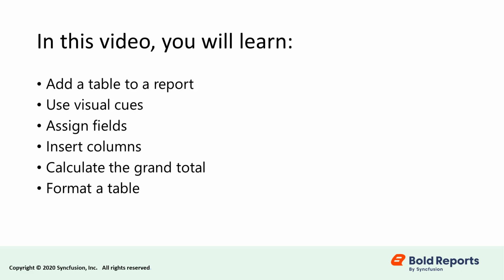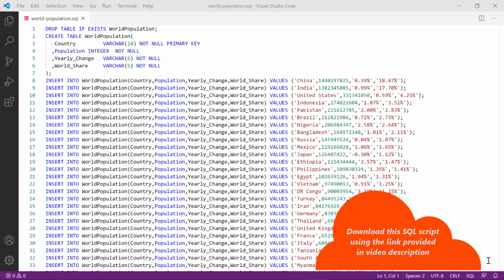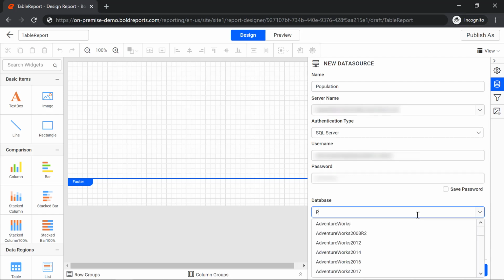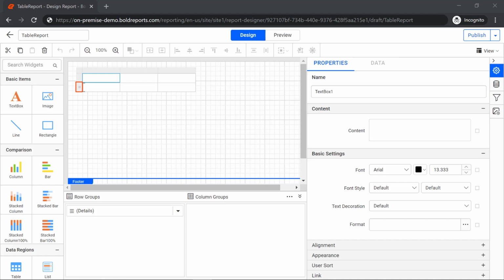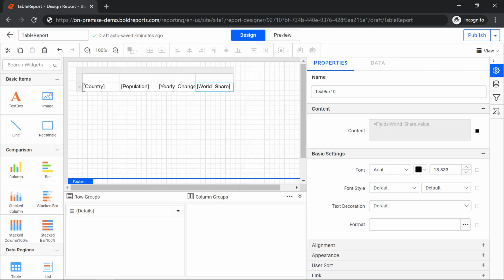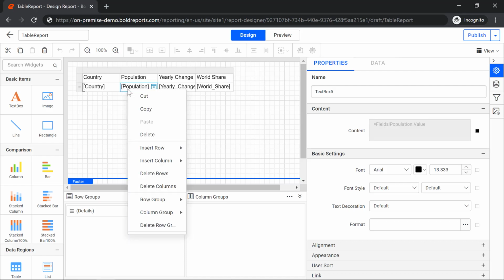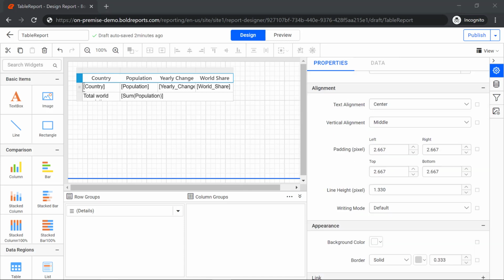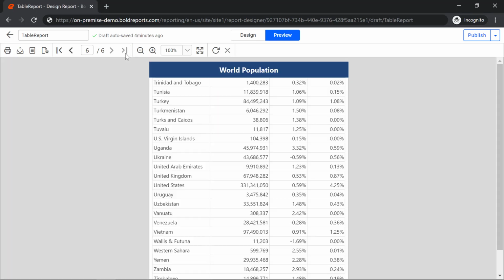Web Reporting Tools: Creating a Simple Table Report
Create a simple table report using Bold Reports. This video explains how to add tables and bind data sets to them. You’ll also learn how to add columns, and how to format and manipulate data in the table.

Bookmark Details
[00:00] Introduction
[00:48] Create a New Report
[02:07] Create Datasource and Dataset
[03:44] Assign Values to the table
[04:21] Insert Column
[04:34] Set the Header Text
[05:30] Calculate Grand Total
[06:20] Table Formatting
[07:08] Add Report Header
[07:33] Preview the Report

You can download the script to create the population database used in this video at the following

This is video was filmed on version 2.3.29